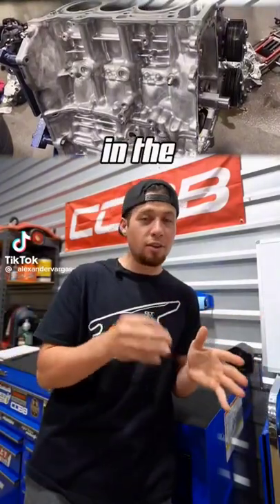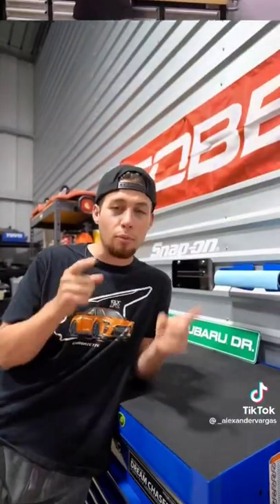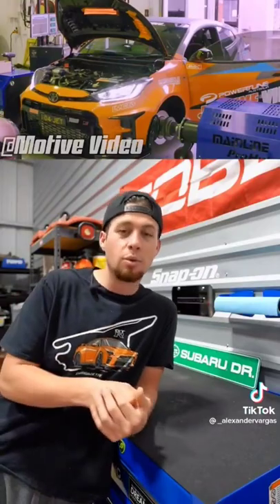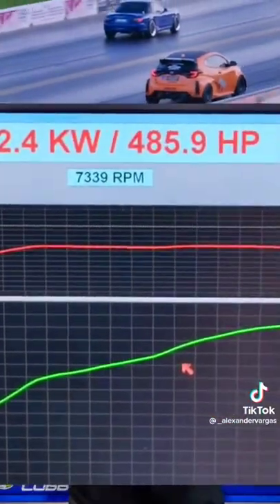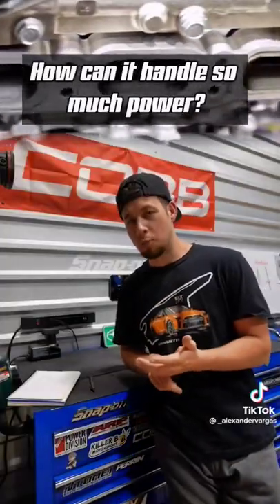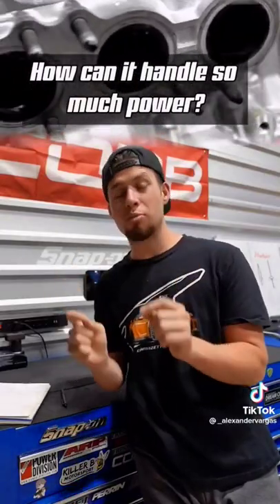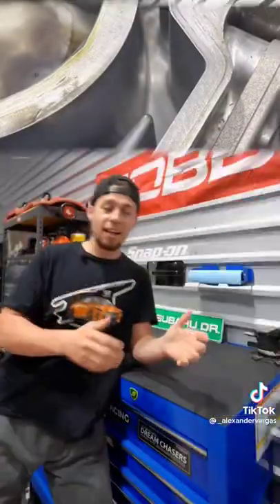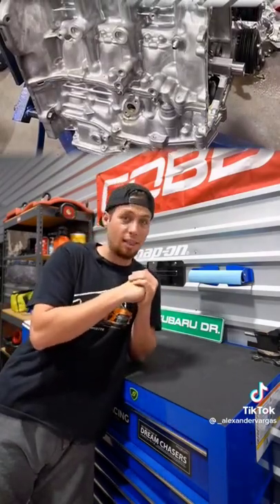Here's how much horsepower the new COROLLA GR can handle!!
I repost my favorite TikToks that I find on TikTok on this channel surrounded by 3 genres I enjoy, cars, cigars, and the luxury lifestyle.

Tags -